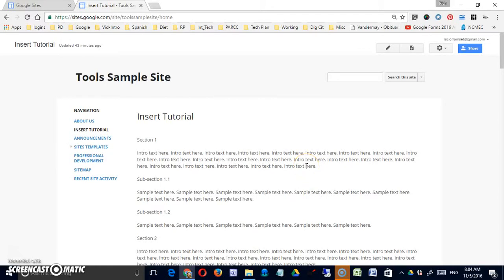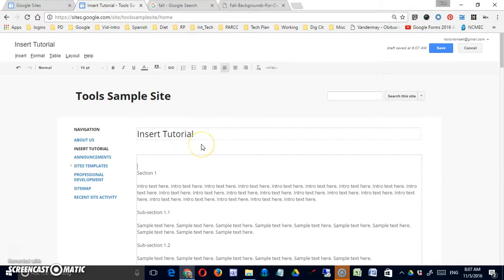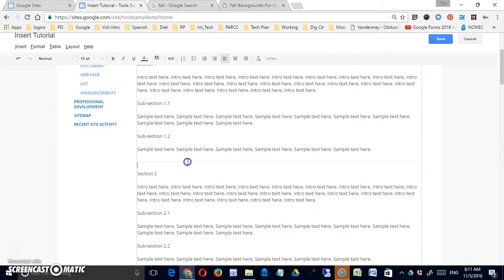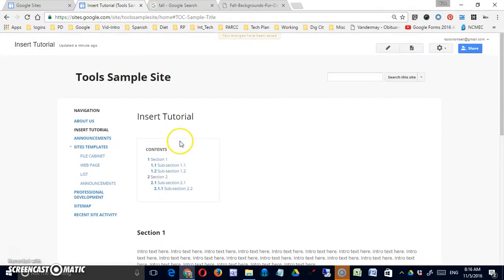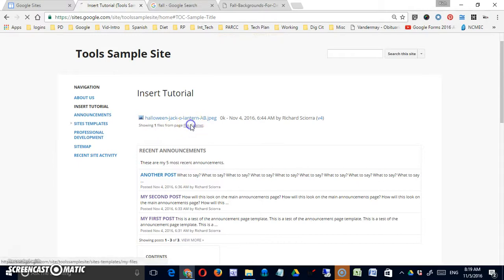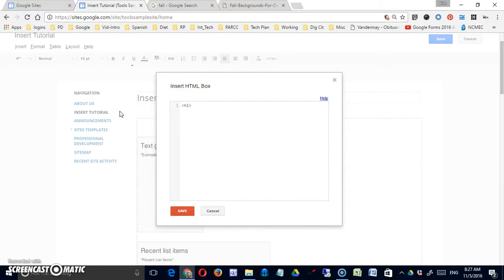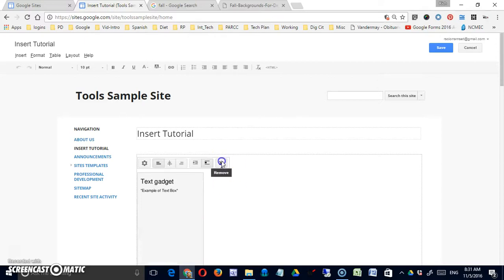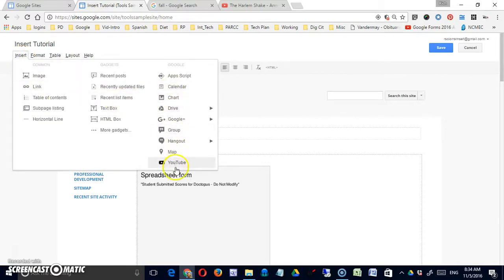Classic Google Sites: Insert Menu Options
There are many things that can be inserted into a Google Sites page. In this video I will demonstrate each of the options available under the Insert Menu option.